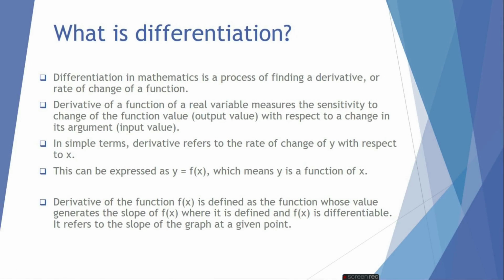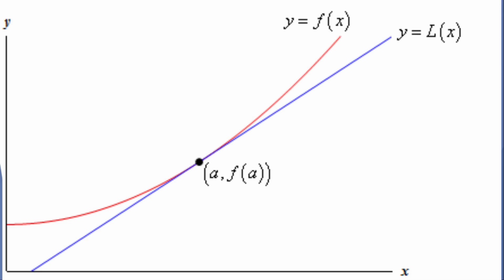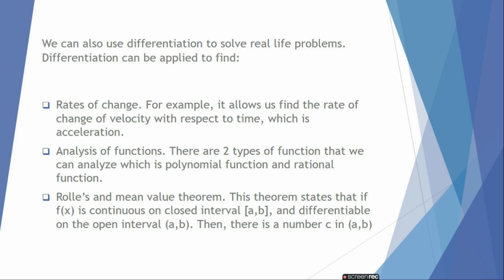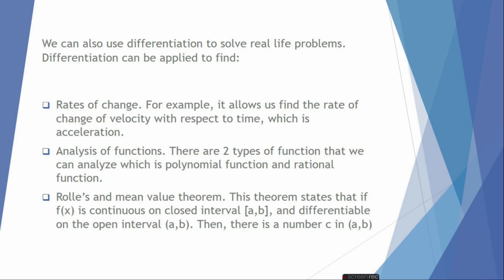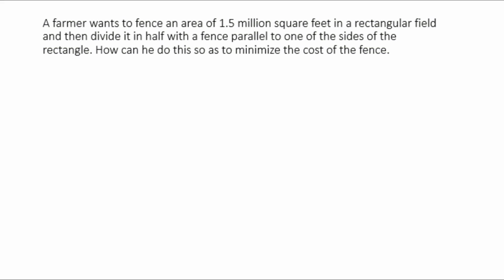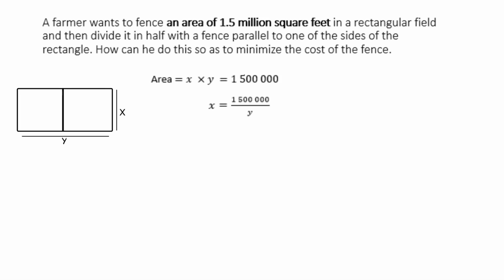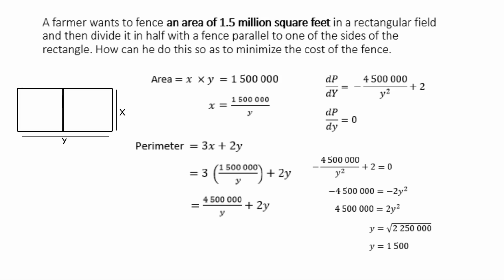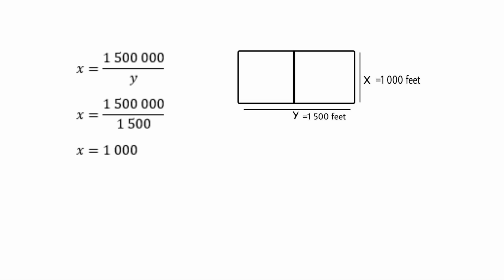APPLICATION OF DIFFERENTIATION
Mathematics always surprised us in a way we don't expect to see. One time they are proven easy while others are quite confusing. At such we might think to show one of the way to apply such thing in mathematics called differentiation and so this video shows up. We hope you find this video useful just like how differentiation is.

Group members:
1. MOHD AIMAN HAKIM BIN ASMADY-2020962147
2. MUHAMMAD FIRDAUS BIN SAIZUL-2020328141
3. MUHAMMAD RIDZUAN BIN KHAIDZIR-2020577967
4. MUHAMAD IRFAN BIN SHAMANI-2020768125